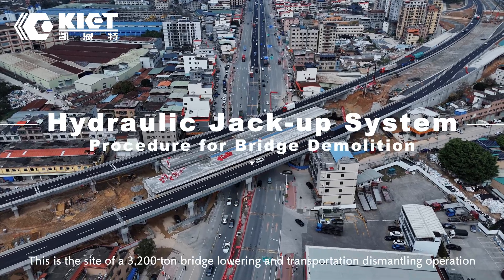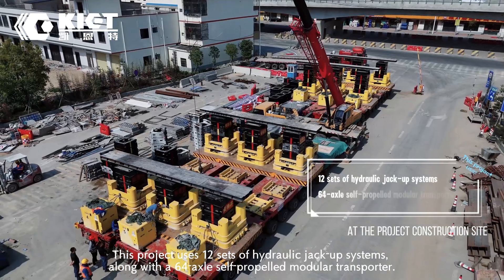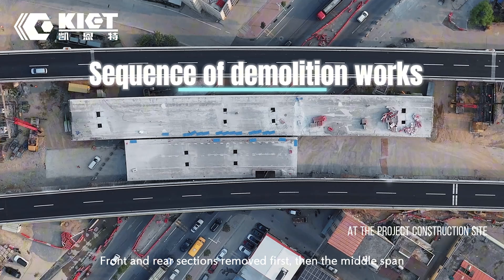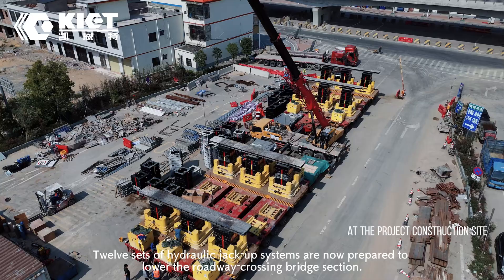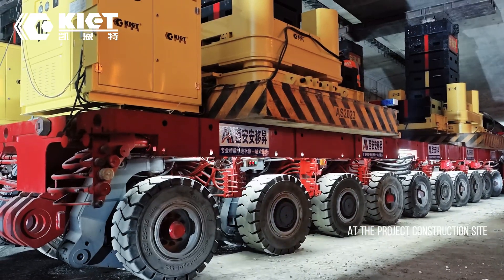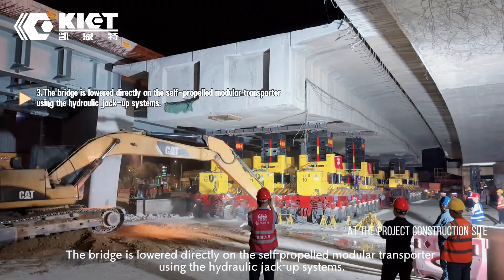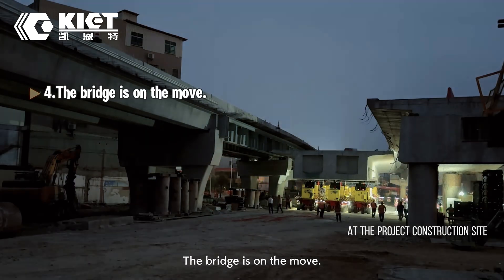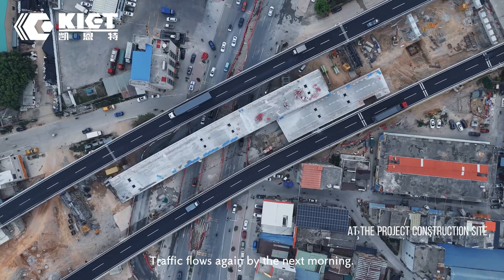3,200-Ton Urban Bridge Removed in Just 6 Hours | KIET Jack-Up Systems in Action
In the removal of a 3,200-ton, 110-meter urban overpass, we used 12 sets of jack-up systems and a 64-axle self-propelled hydraulic modular trailer to streamline the operation.

Our method—dismantling the non-road section first, then removing the entire over-road span in one piece—greatly reduced construction time and safety risks.

KIET’s jack-up systems played a key role in accelerating the schedule. The entire overpass section above the road was removed safely in just 6 hours during nighttime work, allowing traffic to resume by morning.

This approach delivers a fast, safe, and reliable solution for complex urban bridge projects.